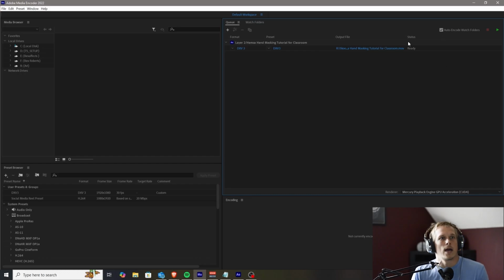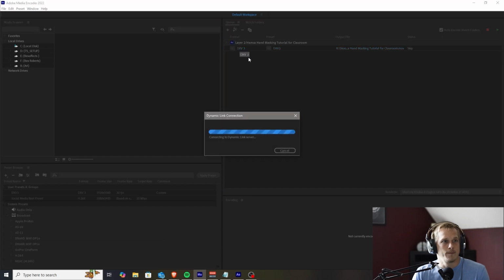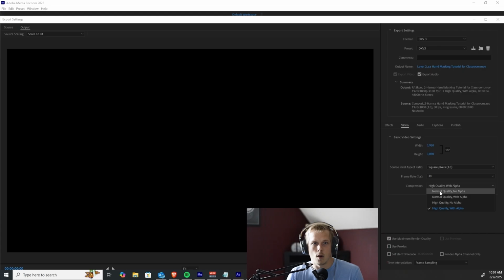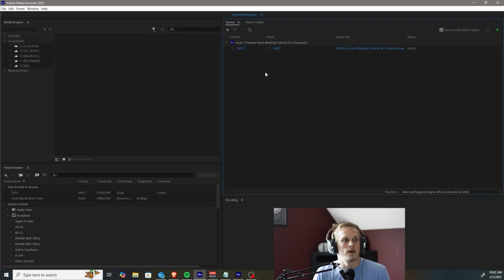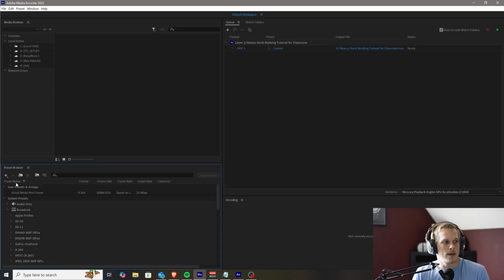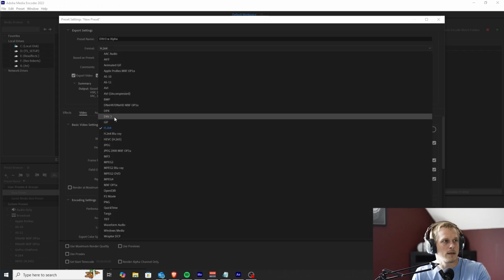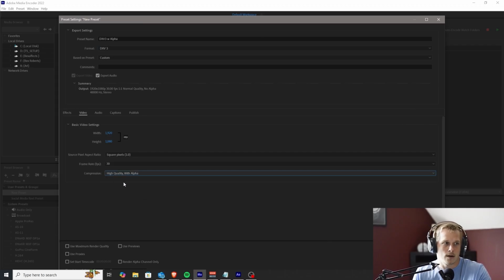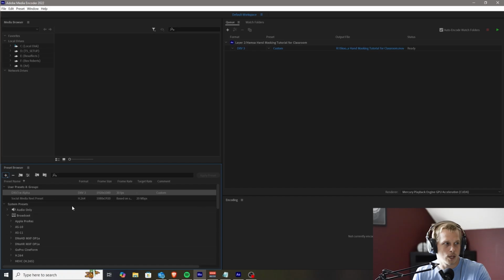Preparing Resolume Clips: Encode Your Media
For the full 2D Animation Course (+ project files) and a global VJ community, join us👇

What’s Inside:
🎛️ 90+ step-by-step courses
🎨 Exclusive loops, project files, and plugins
👨‍🏫 Dedicated mentorship and a supportive community

Adobe Media Encoder: An essential tool for animators and VJs🎬

In this quick guide, I’ll teach you:
✅ Why Media Encoder is a must-have for animators and VJs
✅ How to export loops and animations with alpha channels and max quality
✅ How to create custom encoding presets for faster workflows

Key Terms:
Alpha Channel: Defines transparency in an image, essential for compositing animations and overlays.
Codec: Compresses and decompresses media files, balancing quality and file size for different uses.